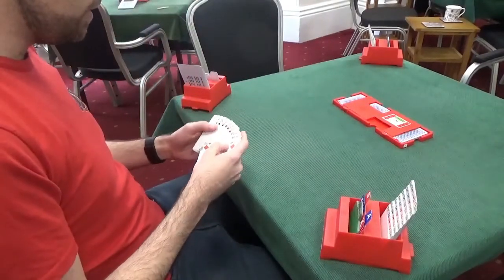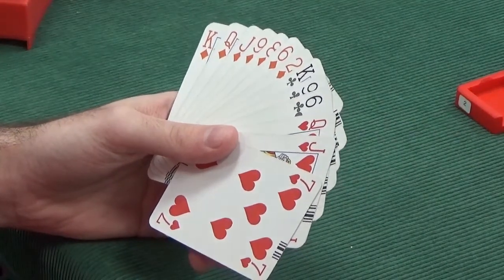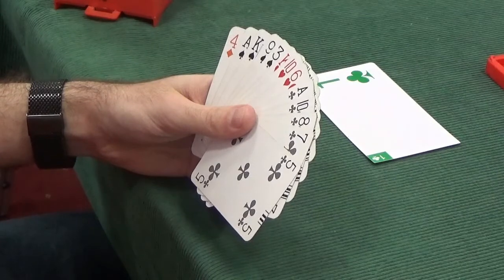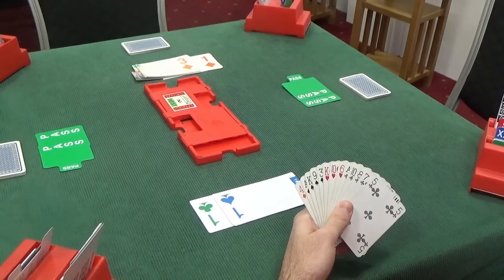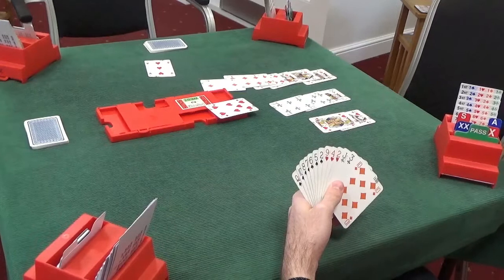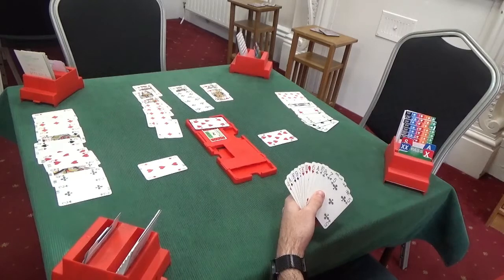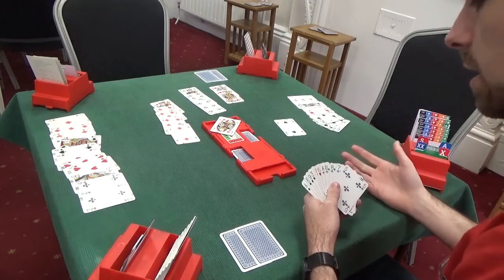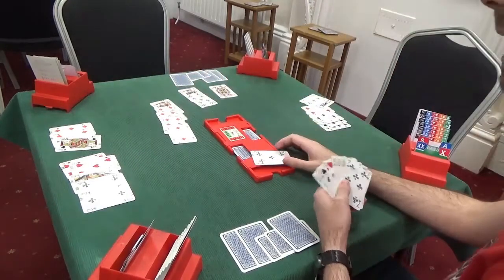#6 Full Bridge Game - Bridge bidding & card play explained - 3 No Trumps